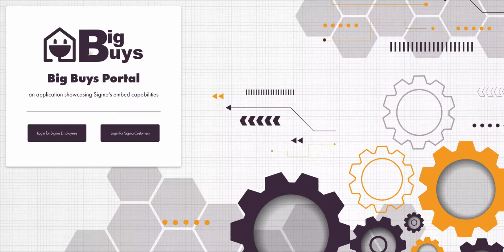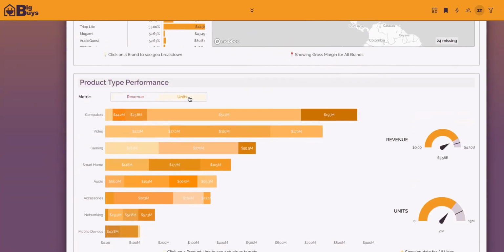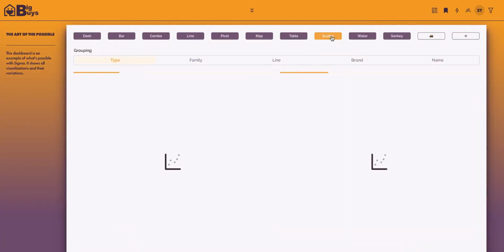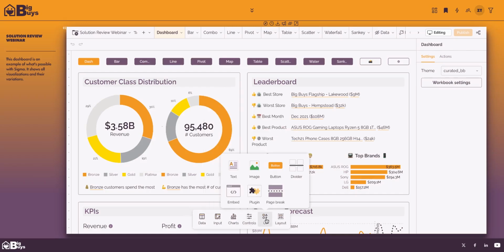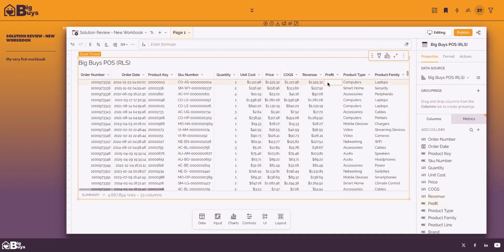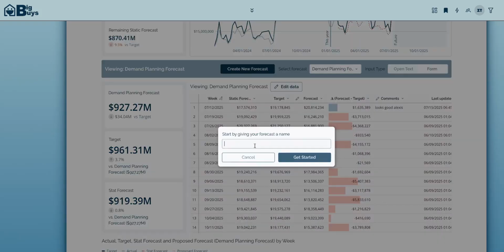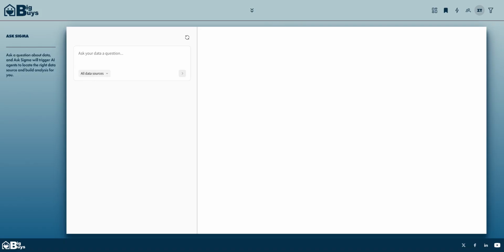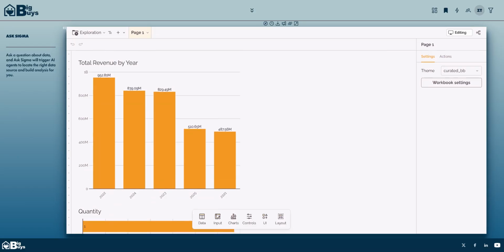Embedded Analytics and AI in Sigma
Discover how embedded analytics by Sigma empower every user with curated dashboards, intuitive self-service exploration, powerful data applications, and embedded AI. Whether interacting with dynamic dashboards, building personalized workbooks, planning with purpose, or uncovering insights through AI, Sigma makes it easy to explore data, drive smarter decisions, and scale embedded analytics with transparency and confidence.